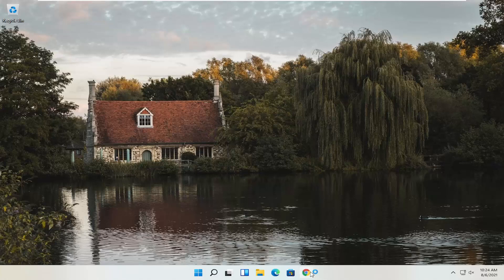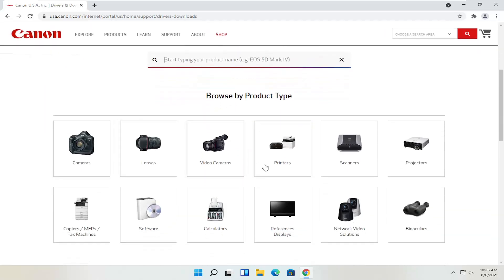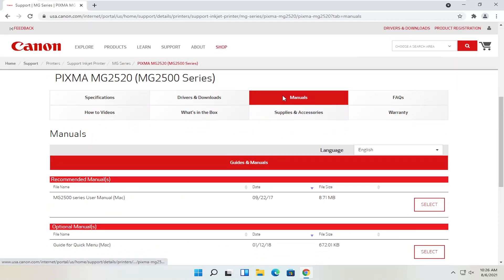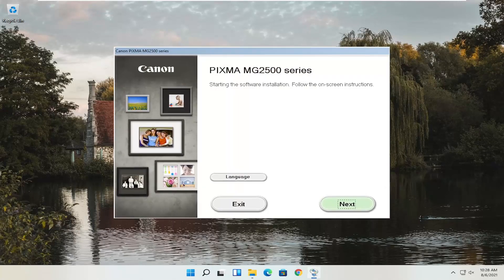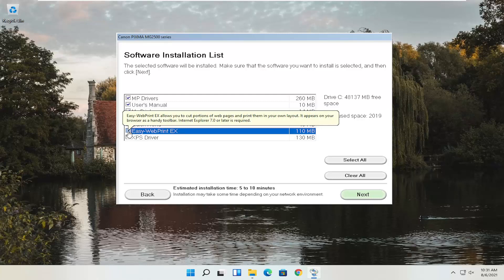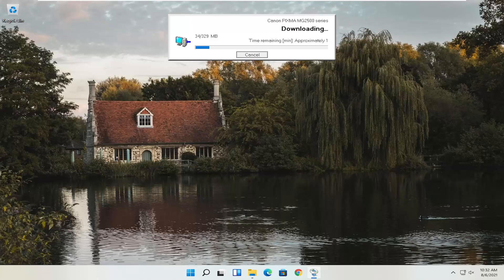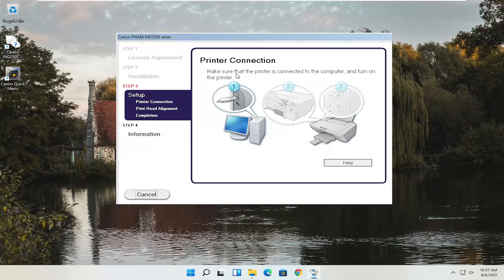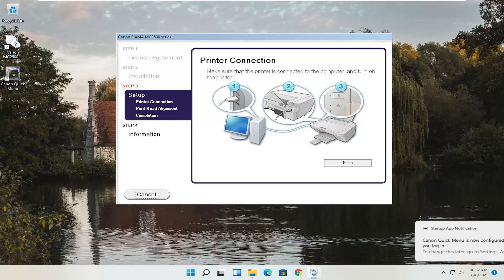How to Download and Install Install Canon MG2522 Printer